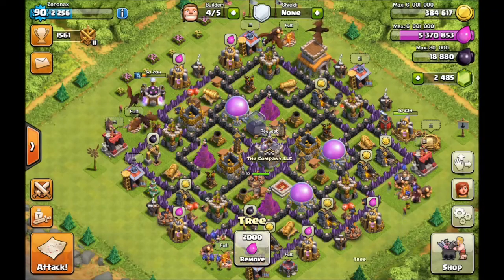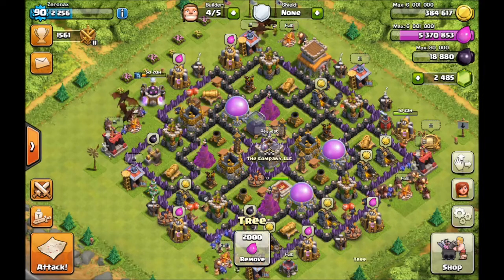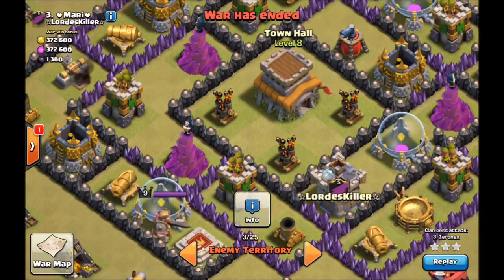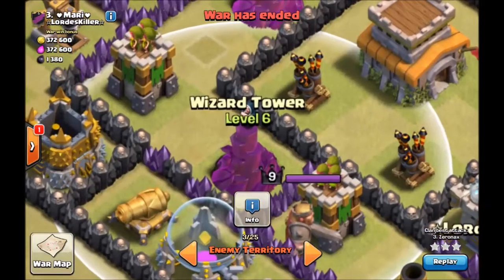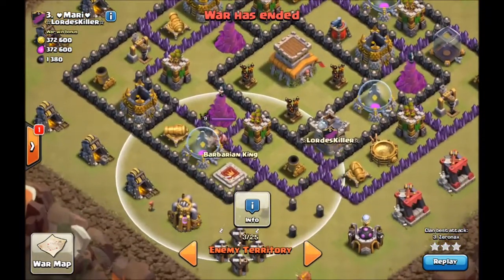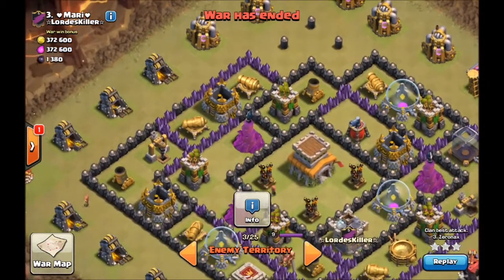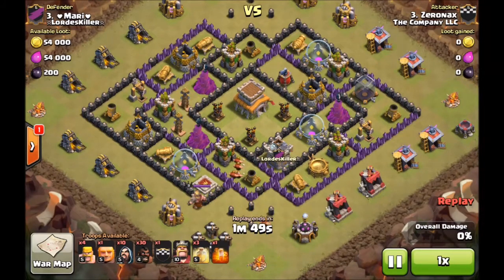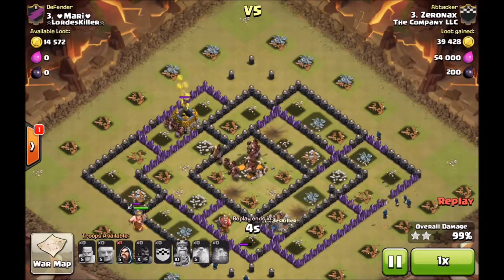Clash of Clans - TH8 War Strategy with Hogs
Zeronax gives some tips on how to plan and execute hog attacks at TH8.